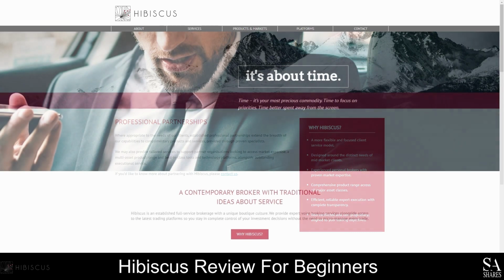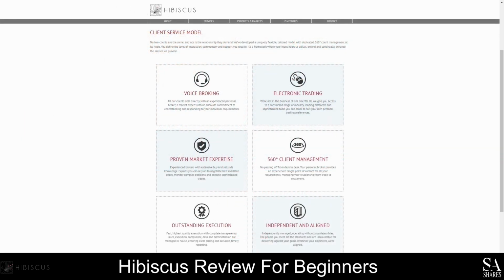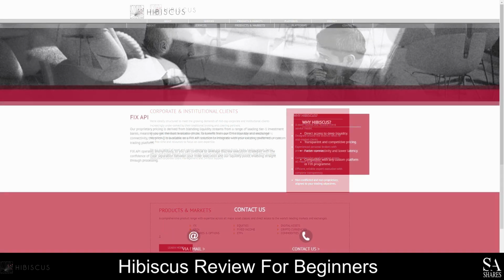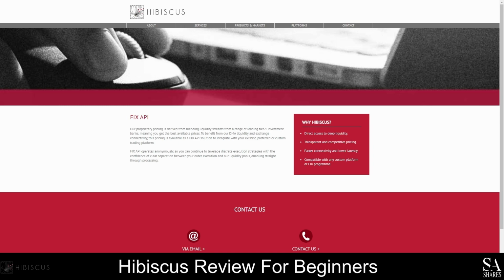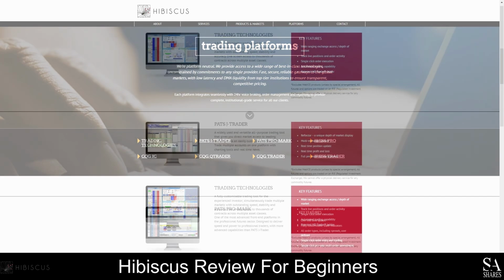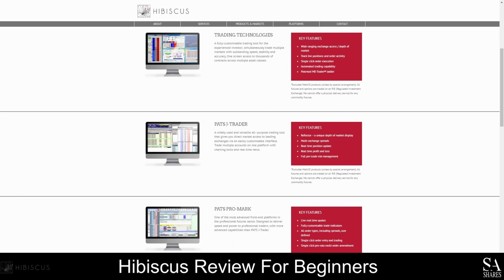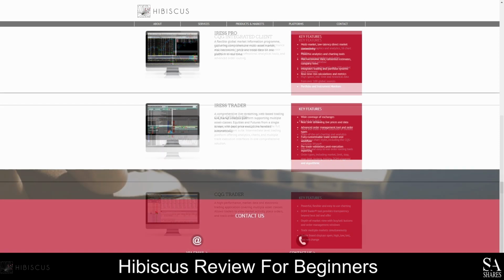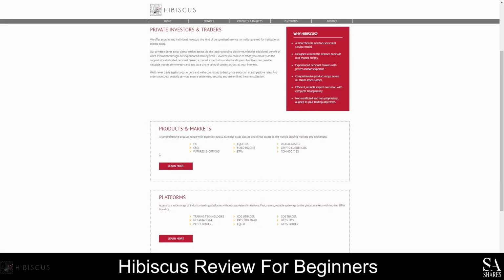Hibiscus Review For Beginners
A step by step tutorial on Hibiscus Group Limited's offerings including their accounts, instruments, trading applications and more.

This Video Overview Includes:

📢 Trading products
📢 Account types
📢 Trading Platforms
📢Opening an account
📢 Educational resources
📢 And more...

0:28 Overview
3:02 Account types
4:17 Trading platforms
7:54 Educational Resources
8:28 Conclusion

Read our Video Script:

Hibiscus Group Limited, previously known as Valbury Capital, is a London-based NDD and STP broker that is regulated by the Financial Conduct Authority (FCA) and is a member of the London Stock Exchange. This broker offers a wide range of trading platforms and services for professional investors and corporate clients. Hibiscus uses a No Dealing Desk Model and as a client, you will get direct market access via tier-1 banking partners and deep liquidity from multiple sources. Hibiscus offers 8 professional-level trading platforms and is a trading-desk broker that provides 24-hour voice execution trading services through expert personal brokers.

Hibiscus offers more than 9,000 Futures and Options, 170 Forex pairs and a wide range of CFDs, Equities, Cryptocurrencies, Commodities, ETFs, Digital assets and fixed income products. As a client, you’ll be able to trade thousands of Futures and Options on more than 15 leading exchanges and commodities from over 80 global markets.

Hibiscus offers accounts for private investors, professional retail traders and corporate clients. All clients receive personalized, institutional-grade customer service from a qualified and experienced team of brokers. Each client will have a dedicated personal broker that will provide expert market commentary and reliable insights. Hibiscus offers one type of account that will be tailored according to your individual needs and trading goals. Your account can be used to trade all the available instruments and you’ll have access to all 8 platforms and the Hibiscus FIX API solution. FIX API can be integrated directly with existing and custom trading platforms and it enables STP trading and gives you direct access to deep liquidity. By using FIX API, pricing will also be more transparent and competitive and you’ll have faster connectivity with lower latency.

With Hibiscus, you’ll be able to trade on 8 powerful platforms, including MetaTrader 4. FIX API makes it possible to connect to multiple trading platforms whilst also having direct market access to dozens of international markets. Unlike most other brokers, Hibiscus lets you choose a trading software and tools that work for you and provides 24-hour voice brokering services on whichever platform you decide to use. Hibiscus is not currently accepting any new clients, you can join as a partner if you would like to use their services for your own clients and company, so if you are trying to start your own trading company or are interested in professional partnerships now just might be the right time to do it with Hibiscus.